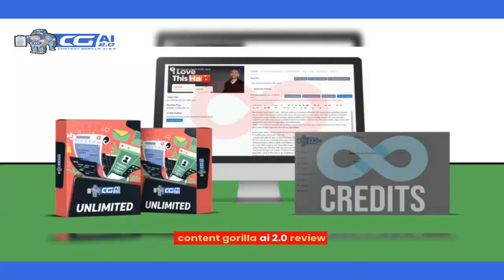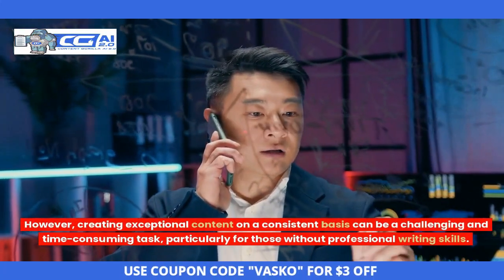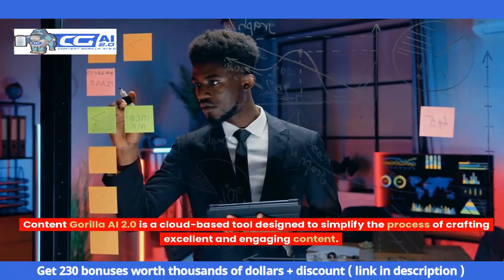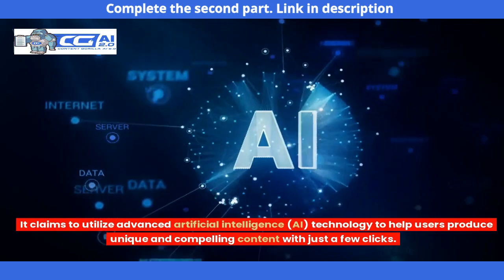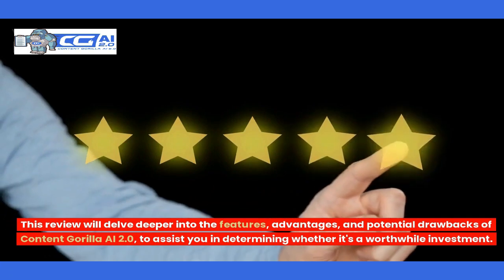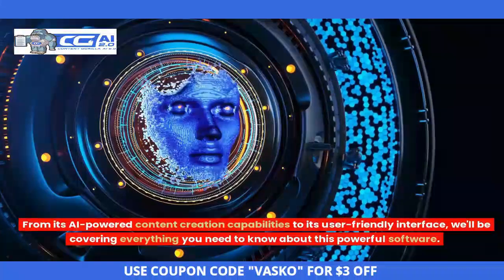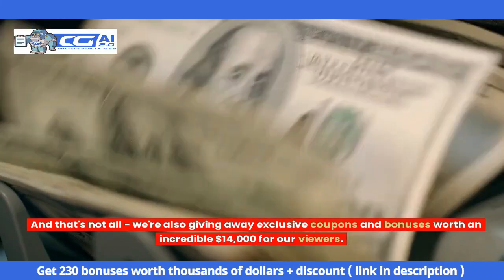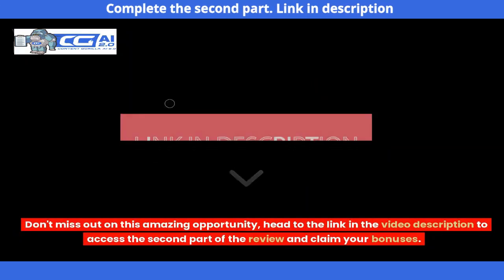Content Gorilla AI 2.0 Review | A Word of Caution - Be Careful Before You Buy! ❤️‍🔥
FE - Content Gorilla AI 2.0  ($19.95 monthly/$27.95 one-time)
Content Gorilla AI 2.0 Bundle Page ($297/yearly):
OTO1 - Content Gorilla AI 2.0 500K Words ($67 one-time)
OTO2 - Content Gorilla AI 2.0 UNLIMITED ($1 for 30 days + $47/mo)
OTO3 - Content Gorilla AI 2.0 DFY Blogs ($97 one-time)
OTO4 - Content Gorilla AI 2.0 AGENCY ($147/$197 one-time)
    - 50 Seats:
OTO5 - Content Gorilla AI 2.0 - Content University ($37 one time)
Today, we are excited to present to you our review of Content Gorilla AI 2.0.

Content Gorilla AI 2.0 is an innovative software that utilizes artificial intelligence to create high-quality content for websites, blogs, and social media platforms. With its user-friendly interface and advanced algorithms, Content Gorilla AI 2.0 can produce engaging articles, videos, and images in just a matter of minutes.

In this review, we'll take a closer look at the features, benefits, and drawbacks of Content Gorilla AI 2.0. We'll explore how this software can save you time and effort while improving the quality of your content. We'll also discuss its pricing plans and compare them to similar products in the market.

If you're interested in boosting your online presence and increasing traffic to your website or social media channels, then this review is for you. So, without further ado, let's dive into the world of Content Gorilla AI 2.0 and see what it has to offer.

In addition to the unanswered questions mentioned earlier, we'll also cover some other important aspects of Content Gorilla AI 2.0, such as:

How easy is it to use for beginners and non-technical users?
What types of content can it create, and how well does it perform in terms of accuracy and relevance?
Does it offer any integration with third-party tools or platforms, such as WordPress, YouTube, or social media scheduling tools?
    - 50 Seats:
Thank you for watching our final review of Content Gorilla AI 2.0. We hope this has been helpful in your decision-making process, and don't forget to subscribe to our channel for more  reviews .